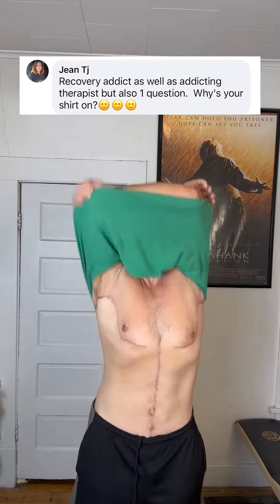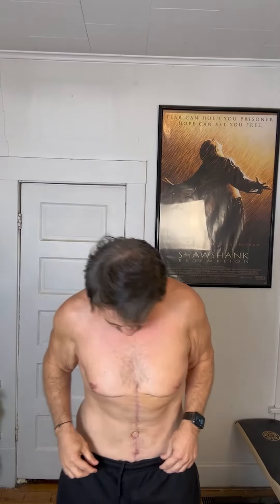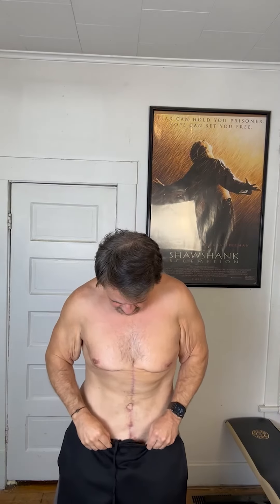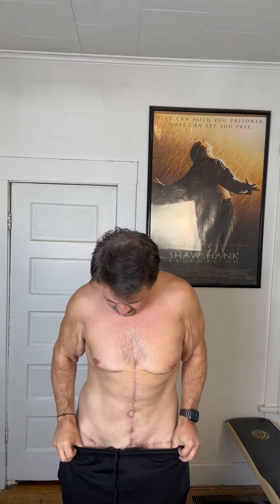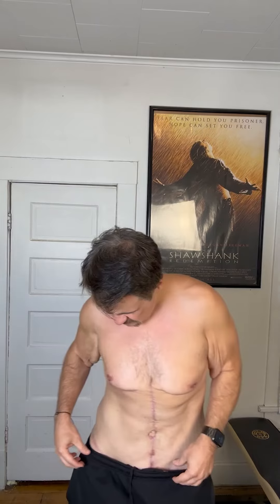Day 134 after skin removal surgery.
Figuring out where my waist is when wearing pants.